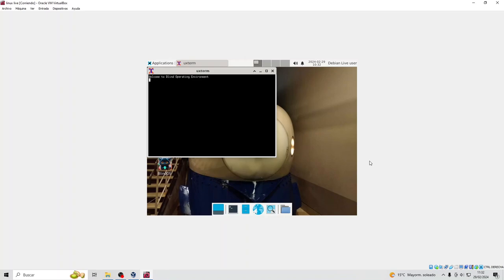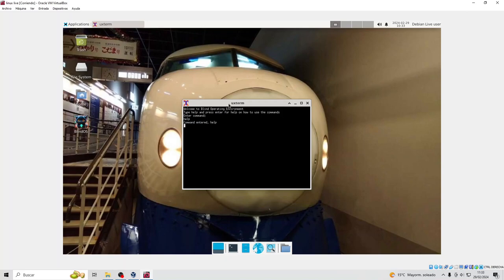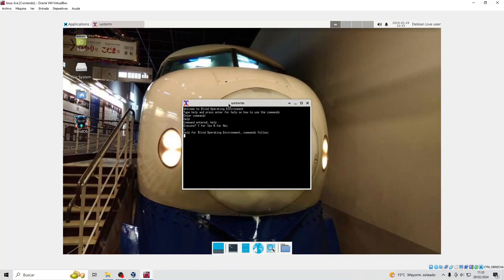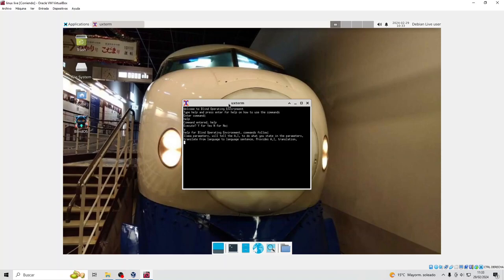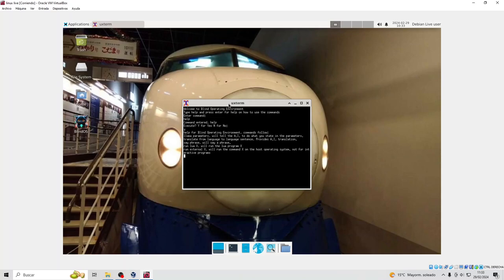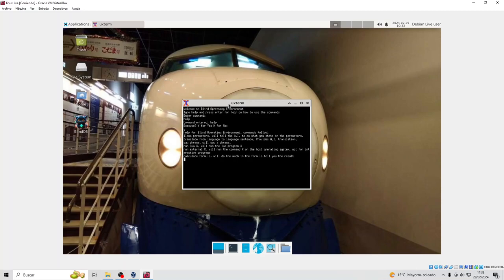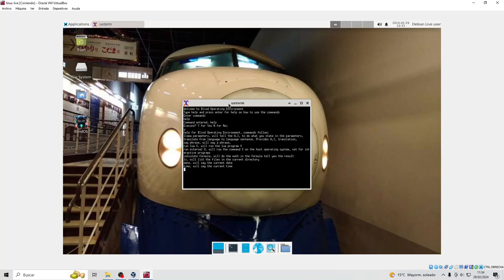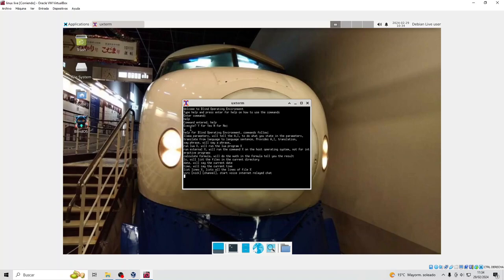BlindOS 1.01 + Liveram.iso + Debian12